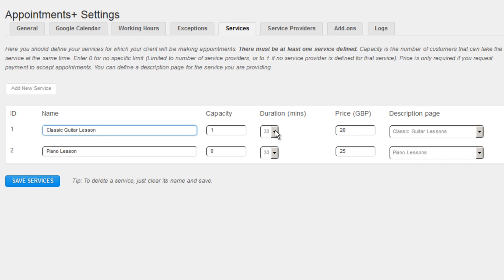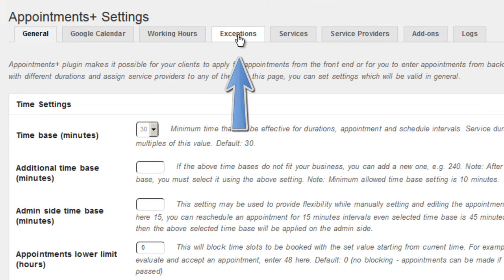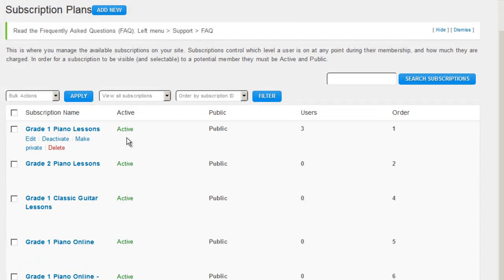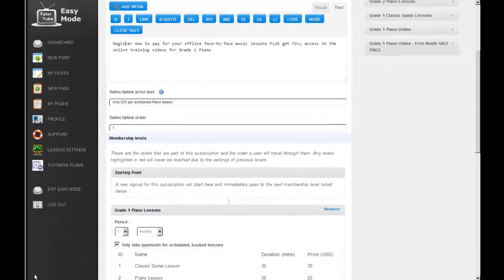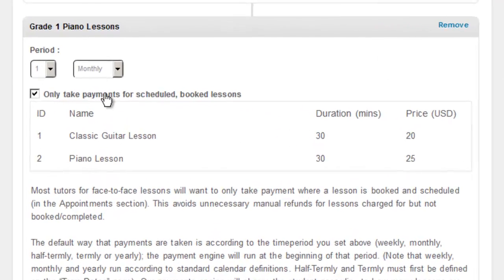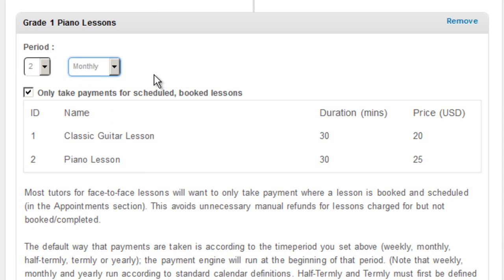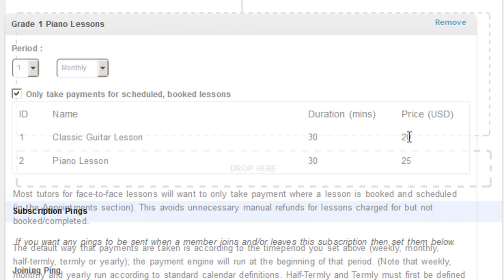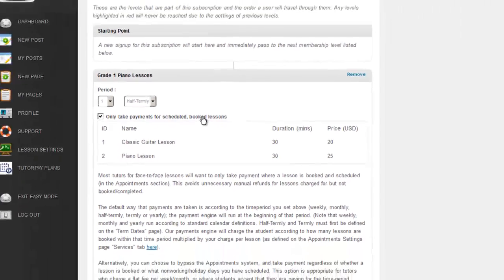TutorTube Quick Start Guide Part 2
This is part 2 of the Quick Start Guide, showing you how to drive your TutorTube and TutorPay system.

Specifically, this video shows you how to control your lesson payments, define payment frequency, and who sees what.

Remember, TutorTube will enable you to have a secure online classroom for your students, including a 1-to-1 classroom.

And TutorPay will enable lesson payment automation, so you get paid your lesson fees quickly, easily and automatically.

In this video you will see how to operate your account to setup the payment methods that you want, and to build your lesson content, whether private or public, so your students benefit most, and so you can promote your business, if you wish.

You’re in control now.